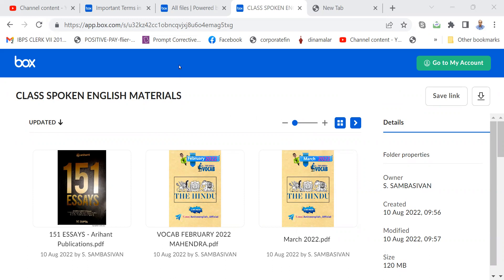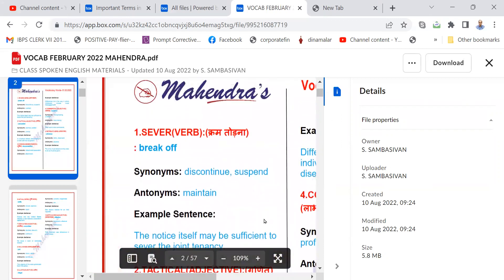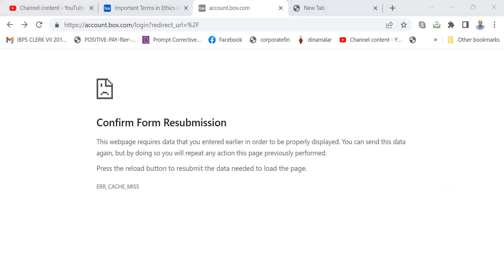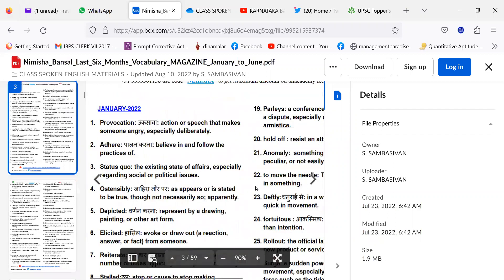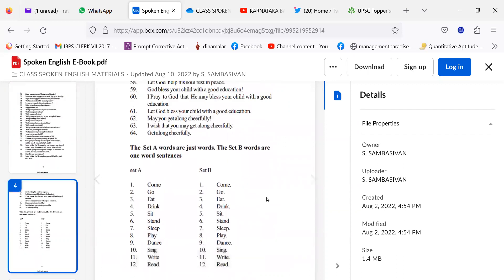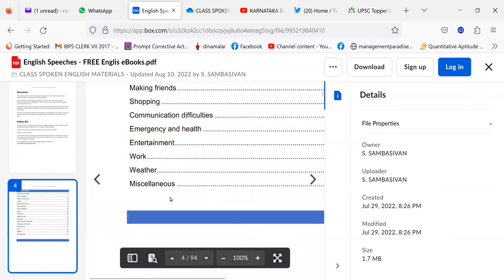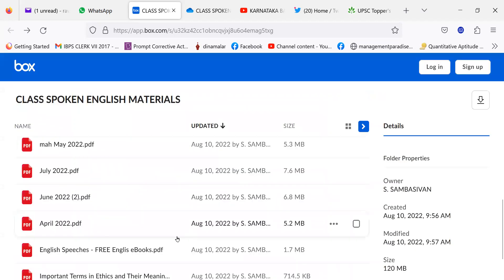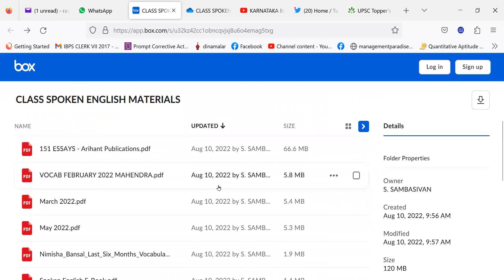SPOKEN ENGLISH CLASS ON 25TH APRIL 2023 MORNING --INTRO TO MATERIALS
PAYMENT TO GPAY 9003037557 --KARNATAKA BANK PO RS.503 (TWO INTERVIEWS)/RS.403 ONE INTERVIEW.(MATERIALS, VIDEOS, CLASSES AND INTERVIEW) .    FEDERAL BANK CLERK/PO RS. 405.